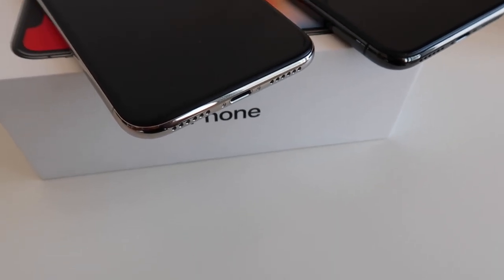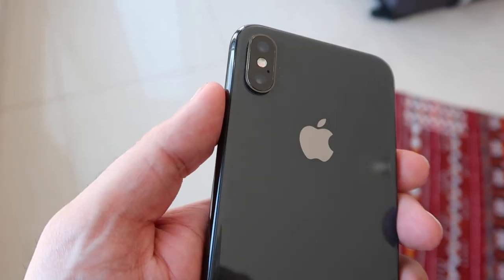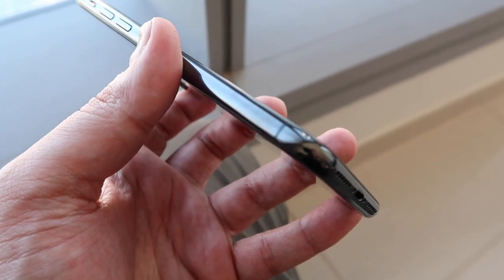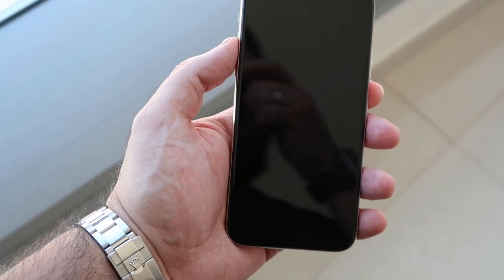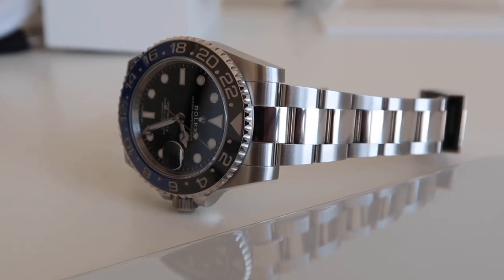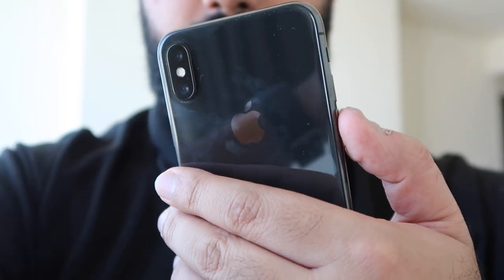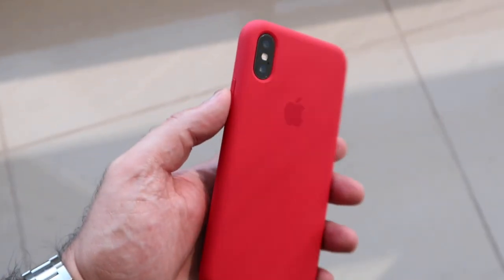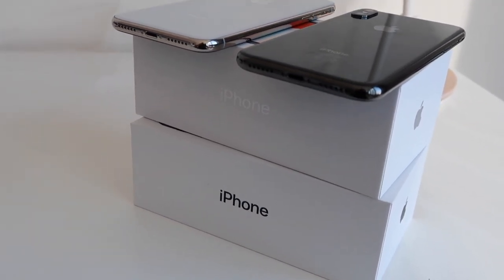iPhone X - Space Gray vs Silver ???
Which iPhone X should you buy? Comparing the differences between the Space Gray and Silver colours.

- What Phone(s) do you use? - iPhone 7 Plus